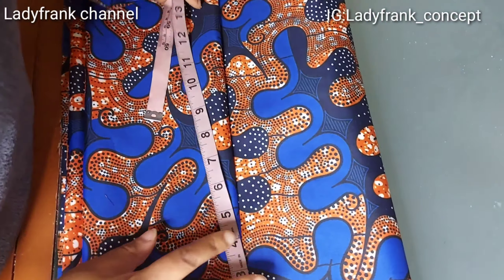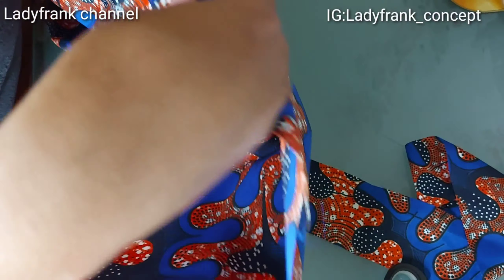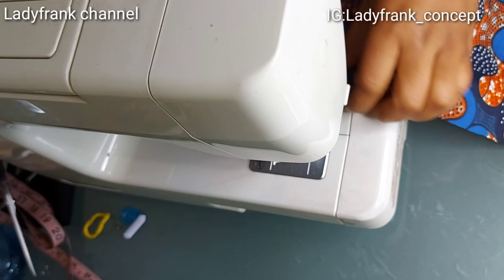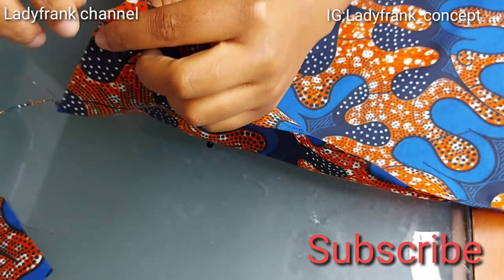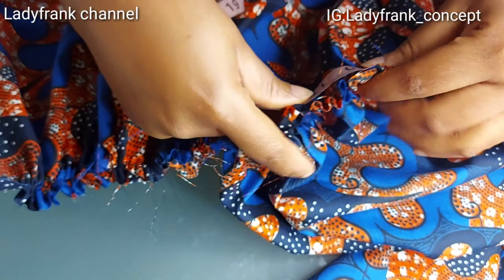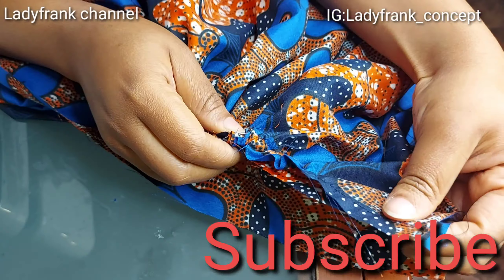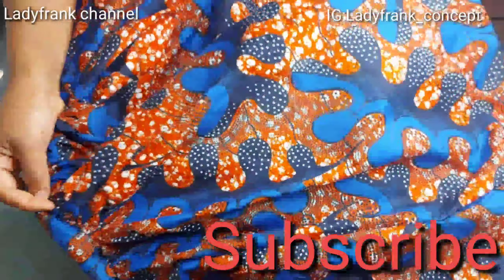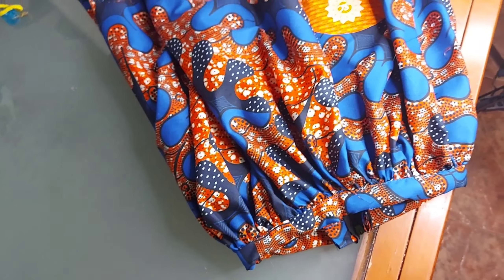How to cut and sew baby's high waist gathered skirt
Hi everyone in this video I will be teaching you on how to cut and sew a gathered high waist skirt for children ..Is so easy to make.